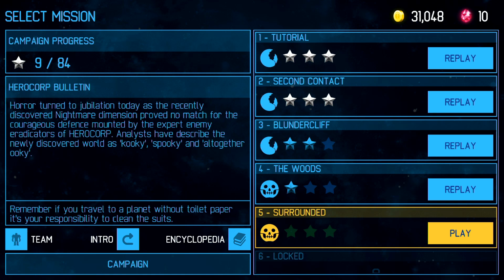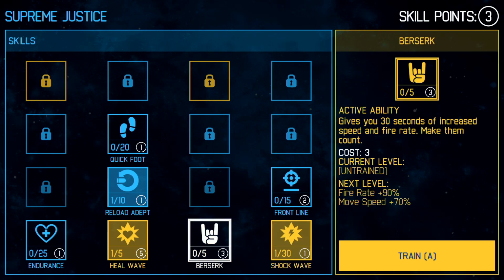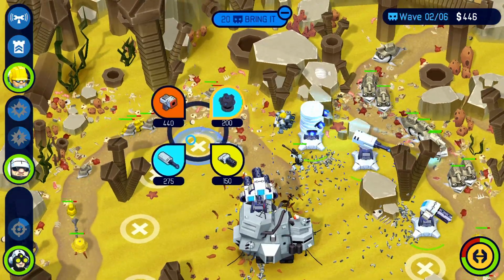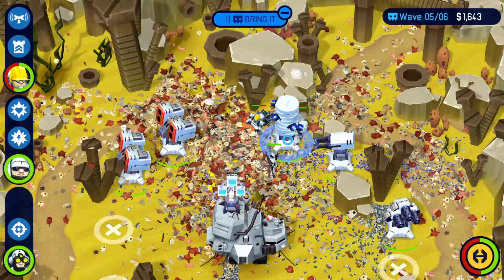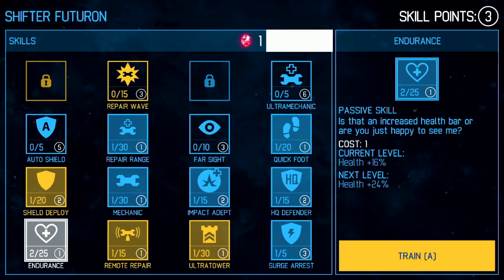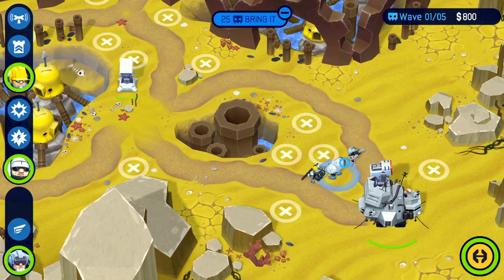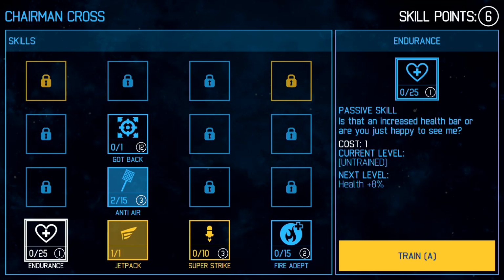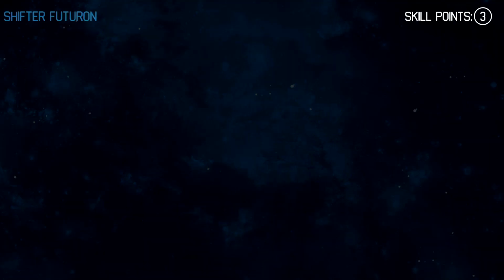Progress Requires Effort - OTTTD (Over The Top Tower Defense) Switch Playthrough!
Enjoy My Playthrough Of OTTTD (Over The Top Tower Defense) on Nintendo Switch, I have always loved TD Games and this is no exception with enough depth for veteran players but simple enough for new player this is a very well made game.

Available On:
Nintendo Switch, Steam, IOS, and Android

Like explosions? Love giant, flying, undead sharks? Then OTTTD is the game for you for you! Alternatively, if you’d like a strategy game that cleverly blends TD & RTS genres for a tactical challenge across an action-packed campaign then OTTTD will scratch that itch.

We describe OTTTD as “Spaceballs meets Starship Troopers” wrapped in a tasty TD game shell. But anyone under 30 has no idea what Spaceballs is (their loss) so we fall back on “It’s an anything-goes TD game that doesn’t take itself seriously.”